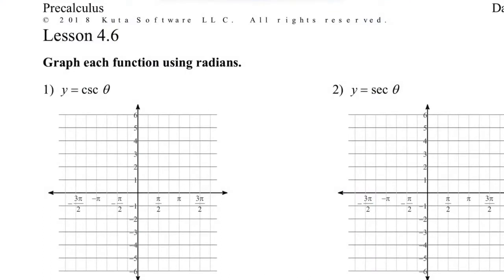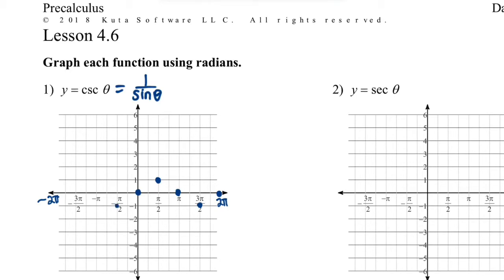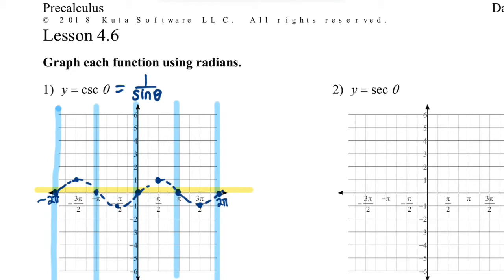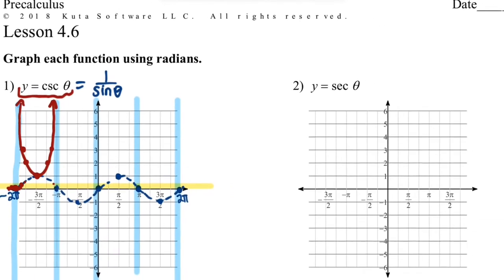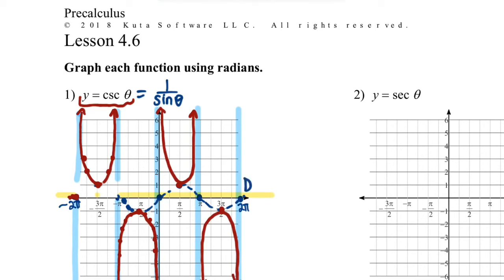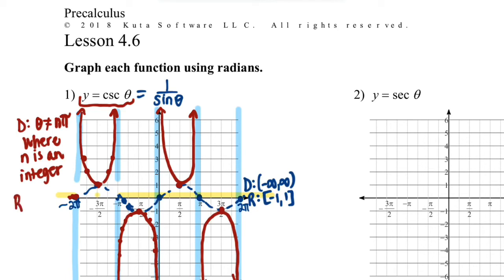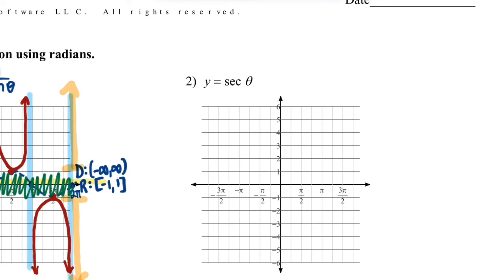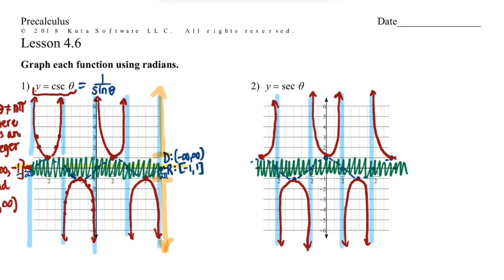Precalc graphing csc and sec parent1